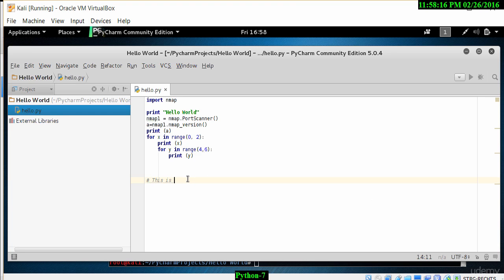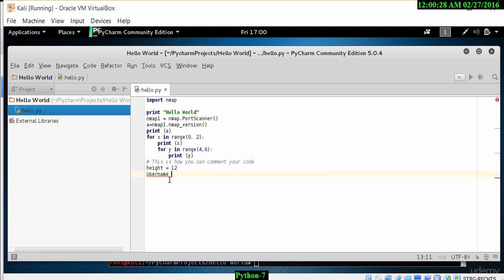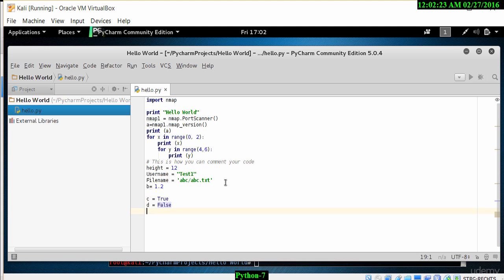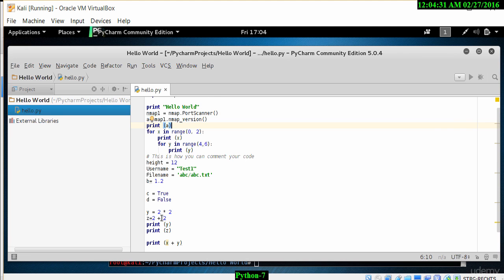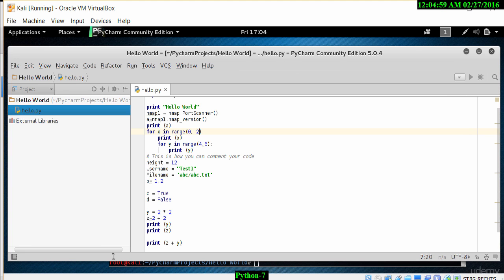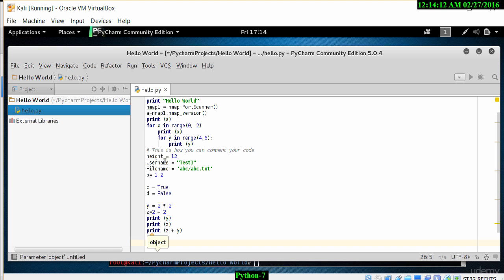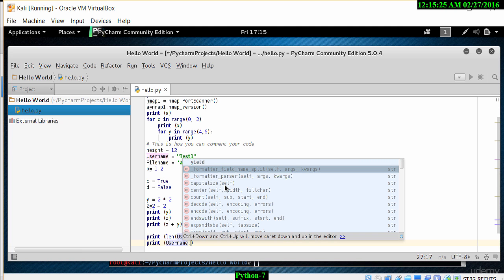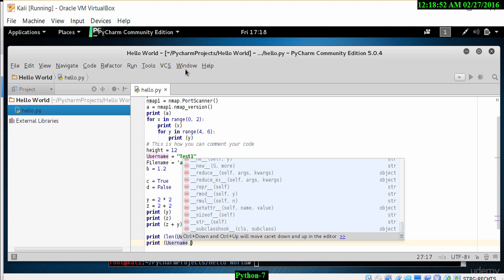Basic Commands in Python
We are going to use Terminal to write the commands in Python.